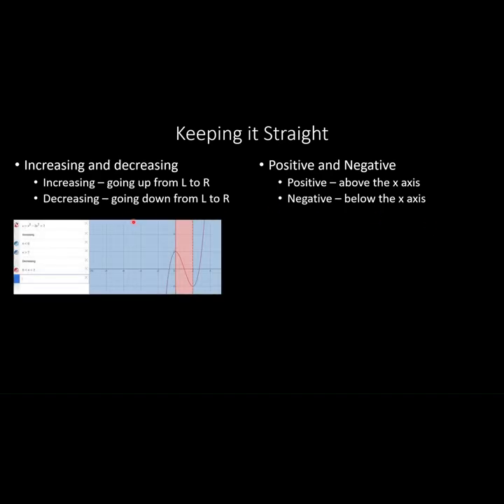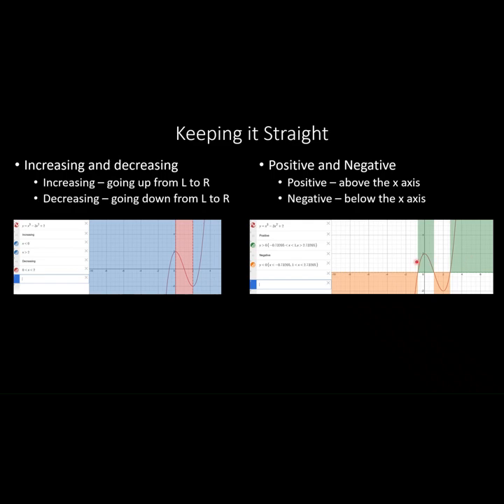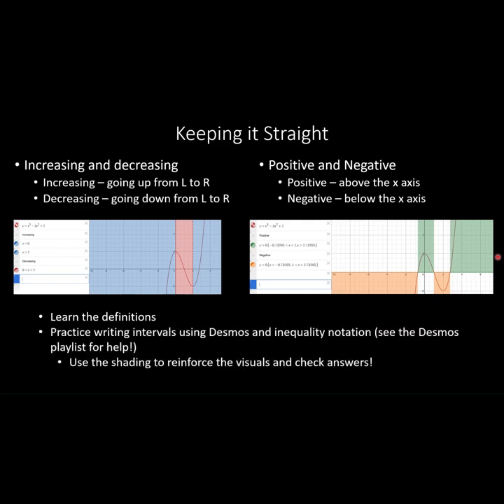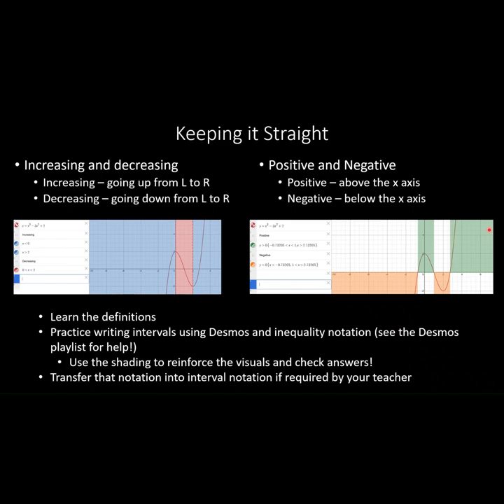Help with polynomials!